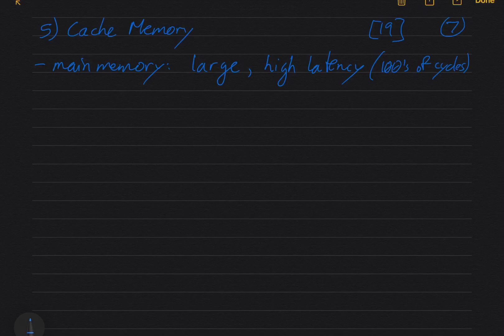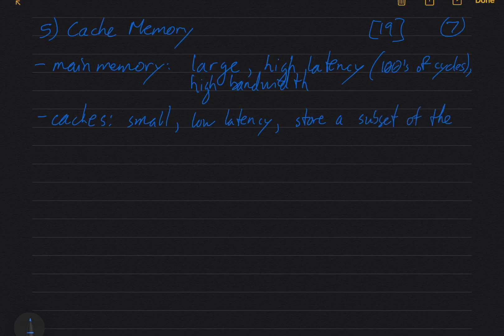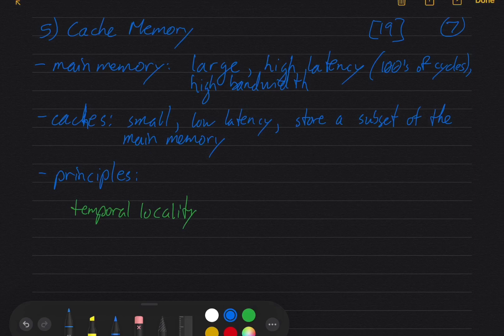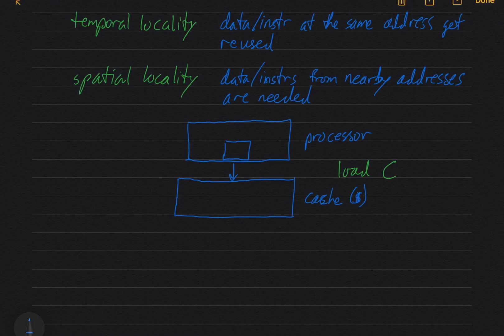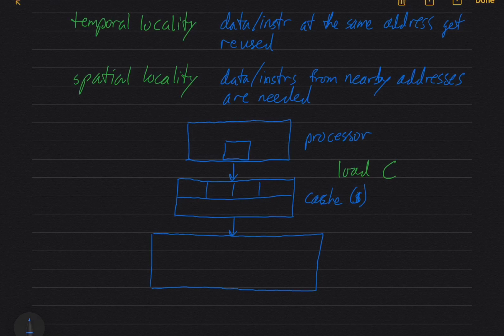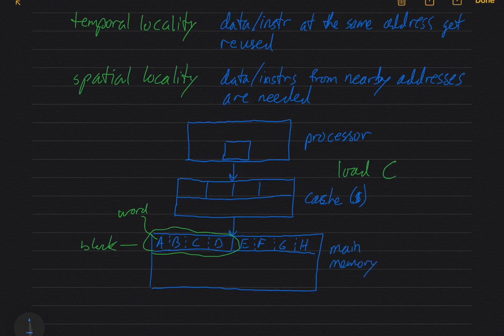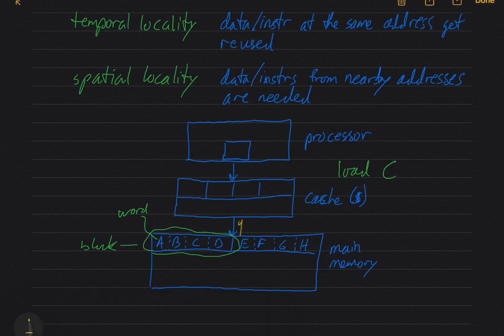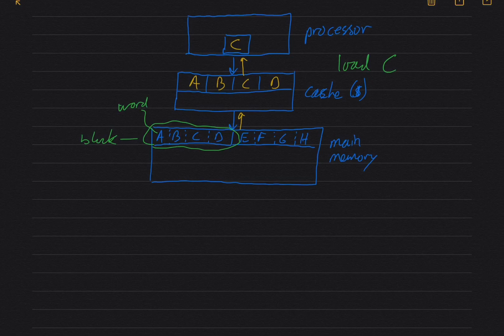Comp Sys page 7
UW MTE241 Lectures